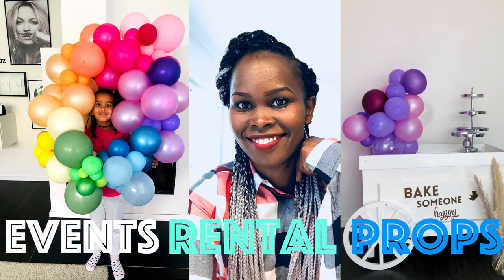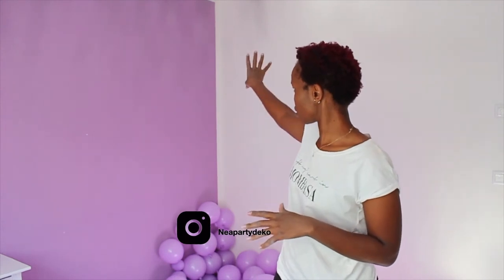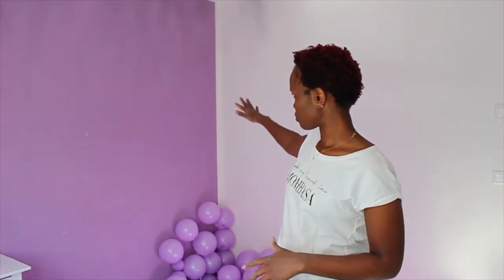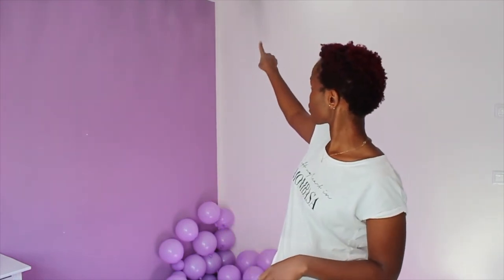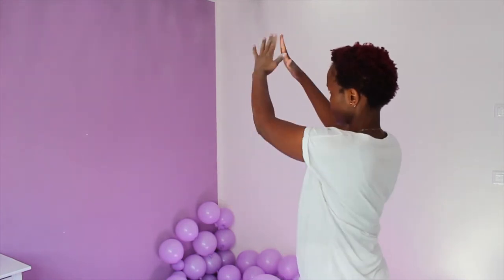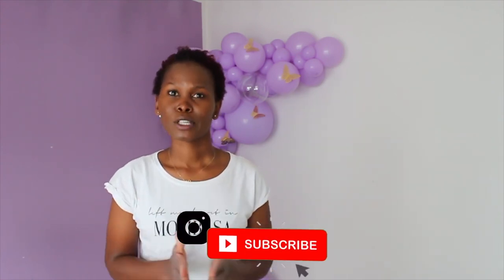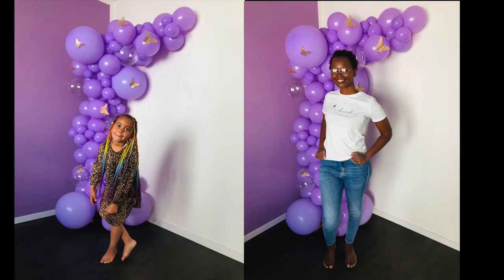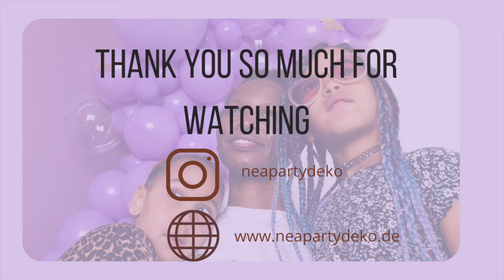HOW TO | ORGANIC BALLOON GARLAND |BALLOON WALL |PHOTO WALL |TUTORIAL |TIME LAPSE |NEAPARTYDEKO 📍🇩🇪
I used 152 Balloons For this Stand-up Organic Balloon Wall
➺ 60 of the 10 Inches Purple Balloons
➺4 PCS of the 10 Inches Clear
➺70 PCS of the 5 inches of Purple
➺5 PCS of 18 Inches Purple
➺ BALLOON PUMP
➺ 12 Pcs Butterfly Gold

// E D I T I N G I N G   E Q U I P M E N T  //
➺ Edit using Final Cut Pro

➺Etsy Shop
➺ Amazon Account